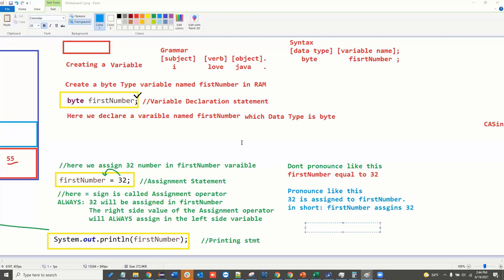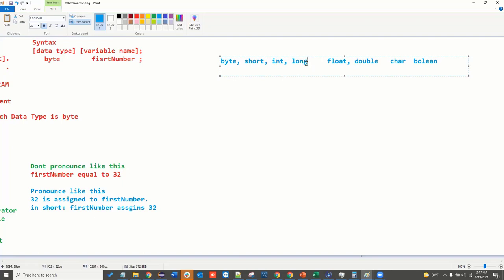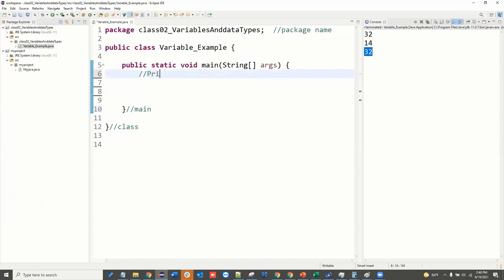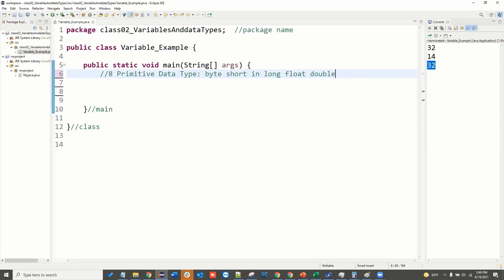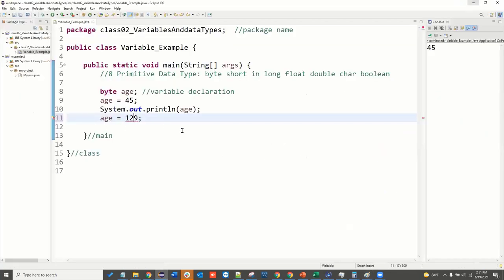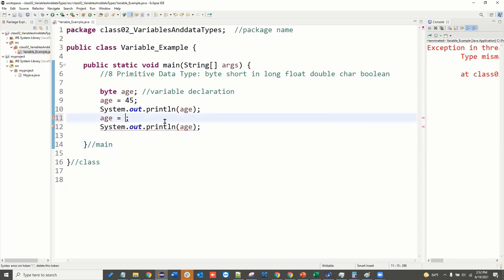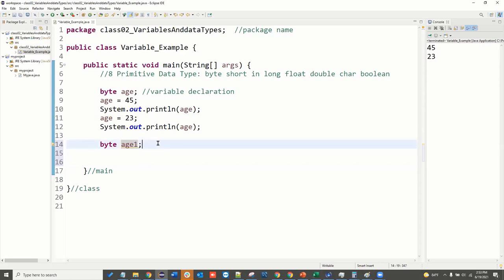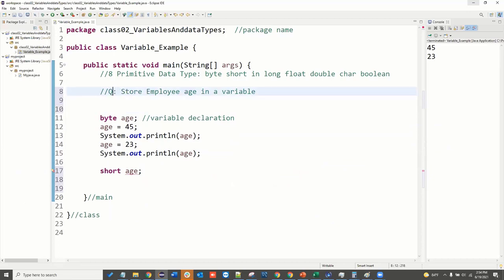Class 02 Part 3 of 3 Data Types and Variables 1 of 6 ( 11 ) ( Mokhlesur Rahman )